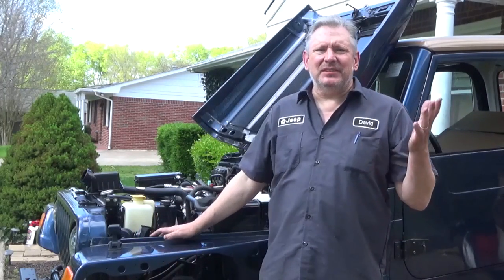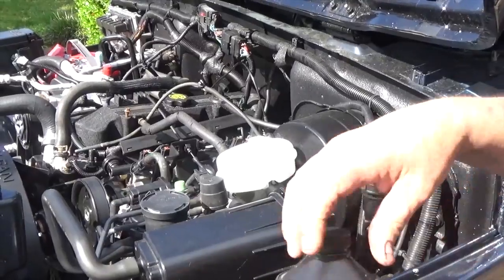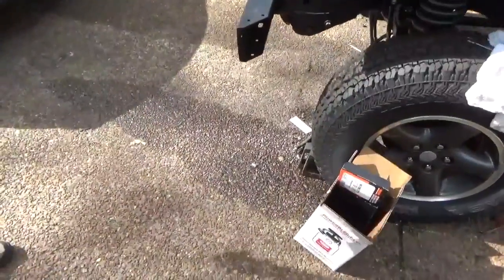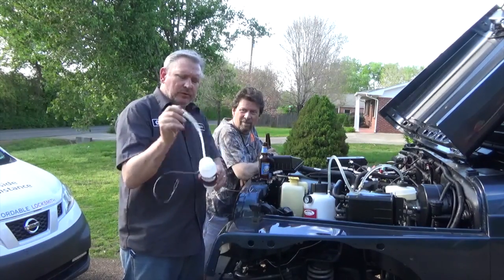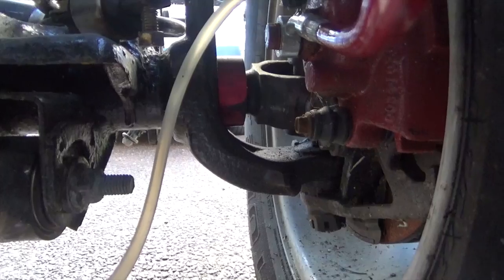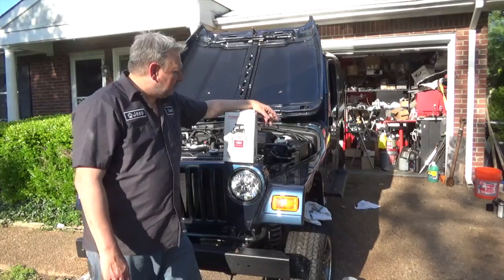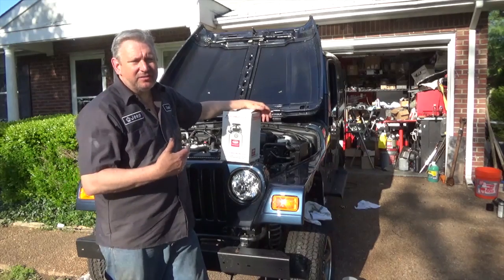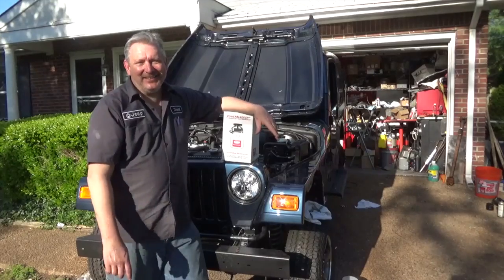Jeep Wrangler TJ Project - Bleeding Brakes and a New Tool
Motive Products 103 Bleeder
After installing new lines and a master cylinder there was a LOT of air in the lines. I use The Motive products bleeder to get the brakes air free and ready to stop :)